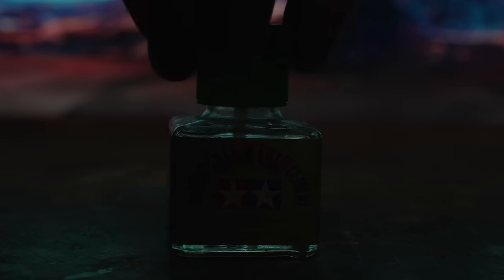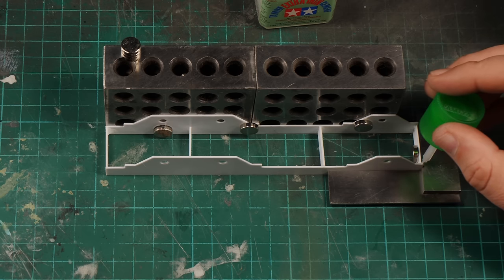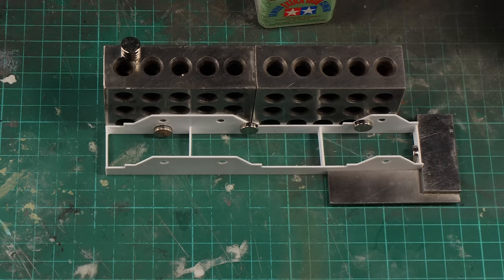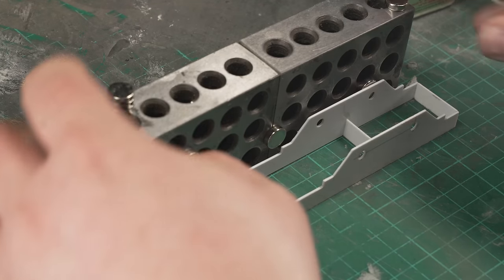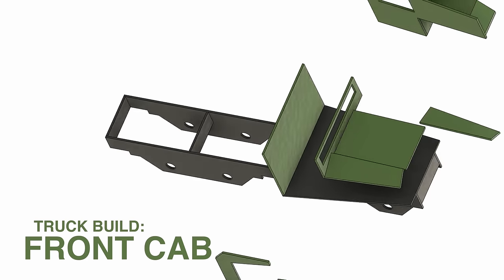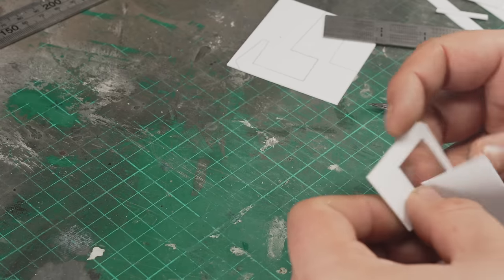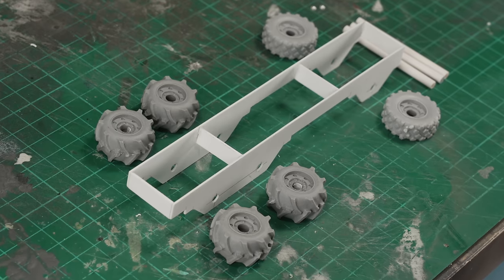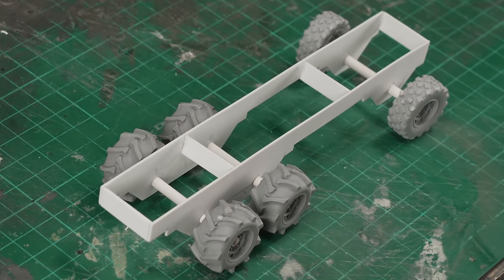Scratch building Warhammer 40K Is Easier Than You Think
Scratch building Warhammer 40K is easier than you think. In today's video I'm showing you the principles of scratch building Warhammer 40K vehicles using this Truck design as a guide.

00:00 - Intro
00:15 - Scratchbuilding Warhammer 40K Vehicles
00:38 - Building The Chassis
02:46 - How To Build The Cab
06:47 - Building The Truck Deck
08:13 - Wheels
09:04 - Paint
10:01 - Finished Model Reveal

If you want to have a go at scratch building the truck model yourself, here are a link to the templates I produced for the design:

And here are some links to some of the materials and tools I've used throughout the build. Please note these are affiliate links, and if you make any purchases using the links I will receive a small commission - if that seems like heresy to you, please don't use the link!

Nail Art Bead Rivets

Styrene Sheet

1-2-3 Blocks

Tamiya Extra Thin Cement

Swann Morton Scalpel

Social Links